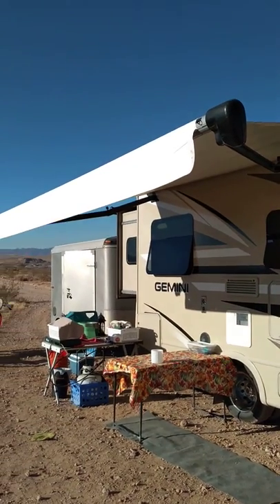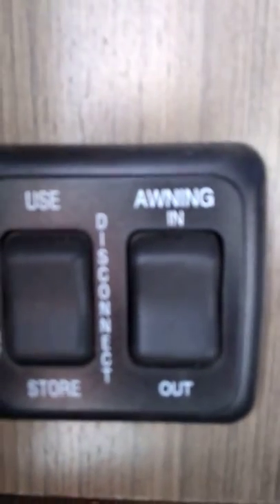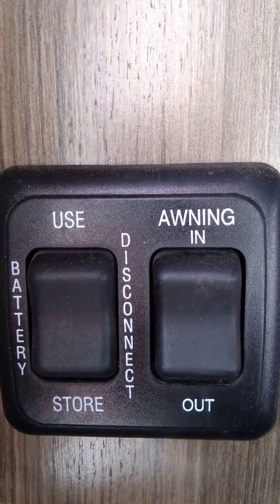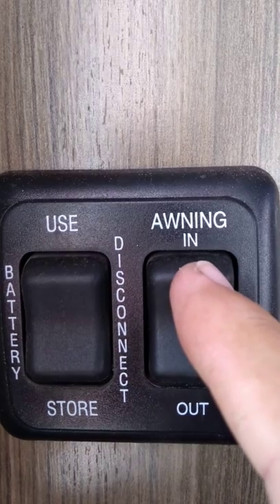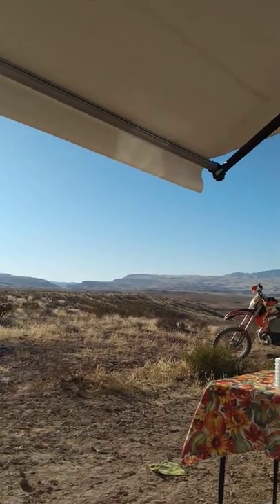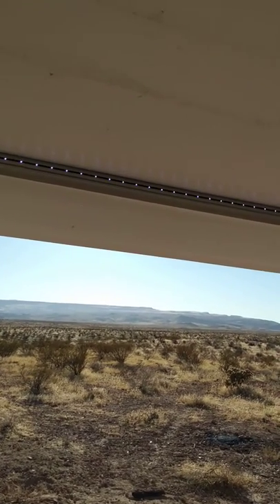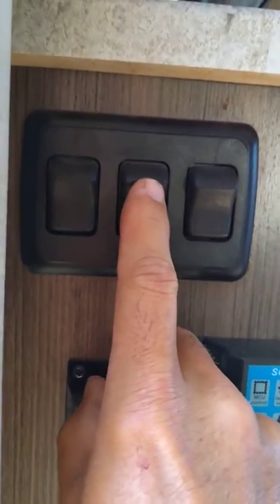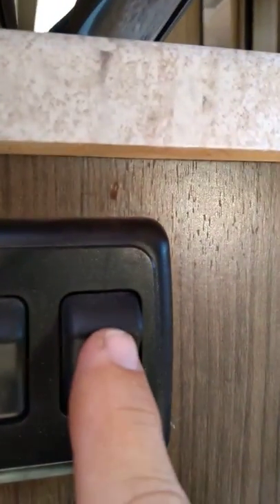Awning extending and retracting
How to deploy and close the awning.